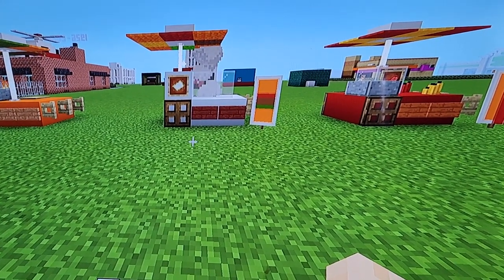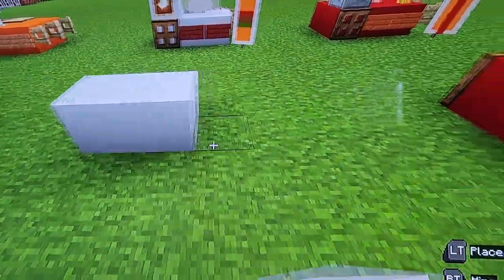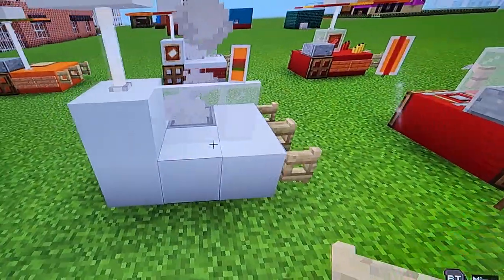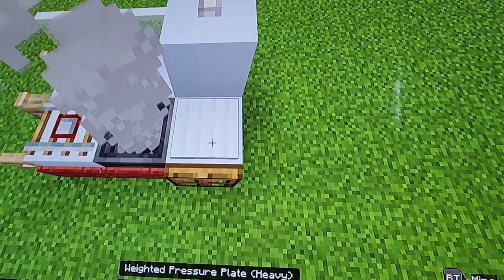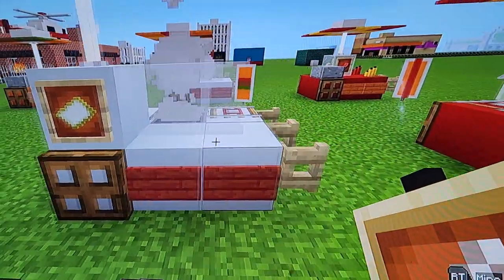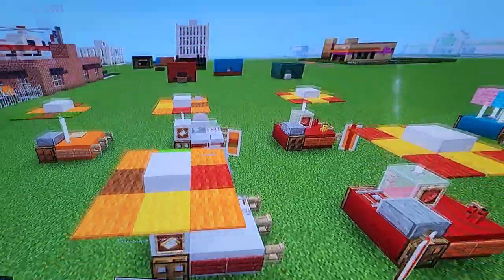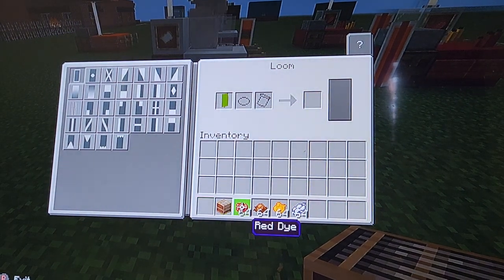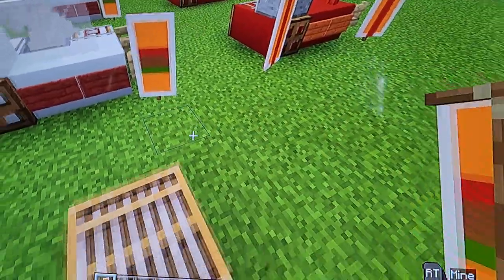How To Make A Burger Stand In Minecraft